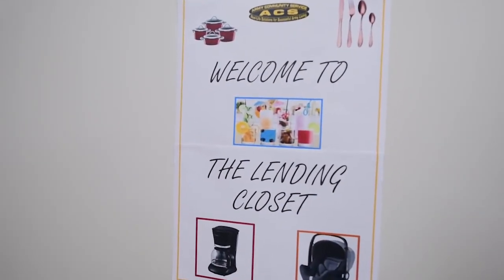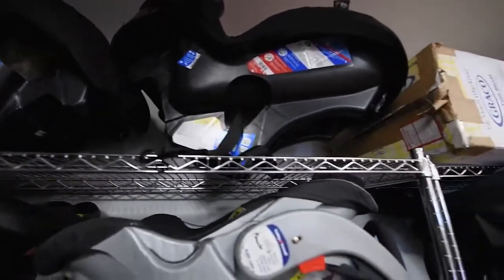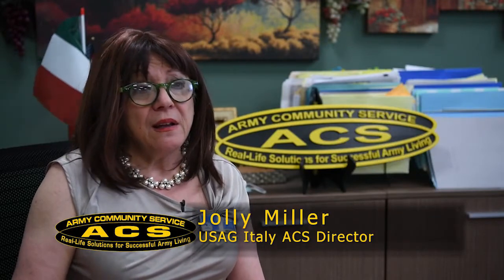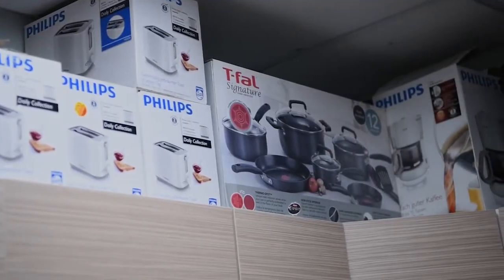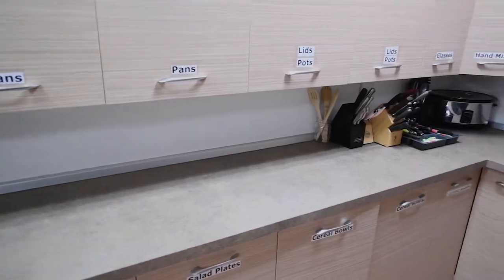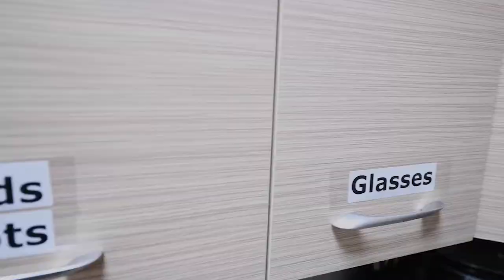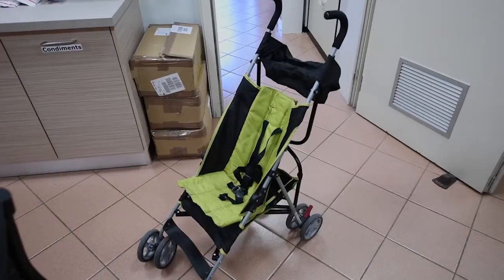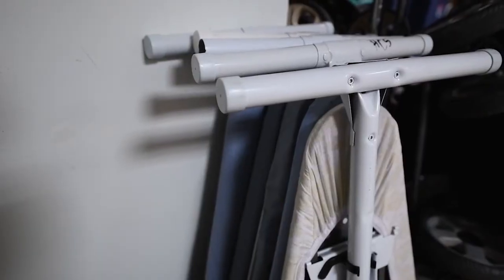The Lending Closet Facebook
Credit: Pvt. Joshua Shaw | Date Taken: 05/18/2020
The Lending Closet helps inbound and outbound military family members with the essentials needs of house hold goods in order for them to be properly set in their new housing in the VMC on May 18, 2020. When Military Families or DOD Civilians arrive overseas in Italy it usually takes a while to get their household goods shipped so the Lending Closets provides them first necessity items.